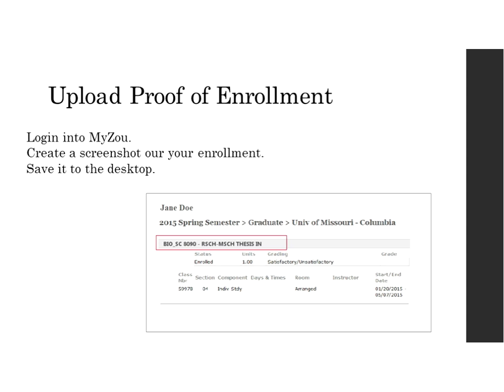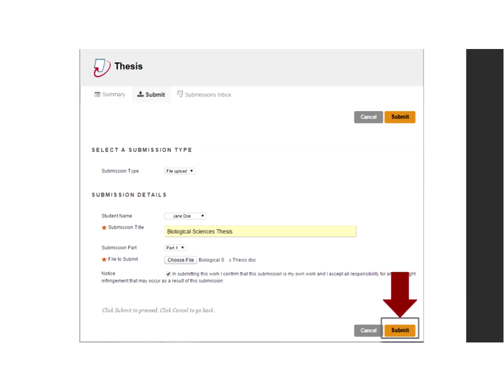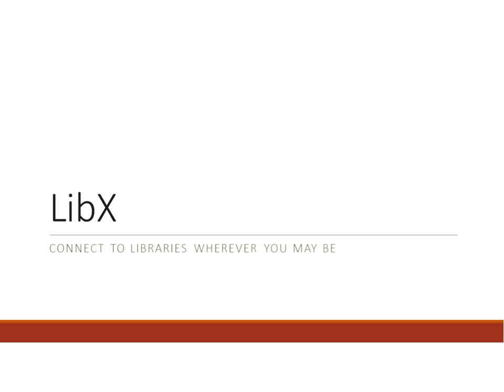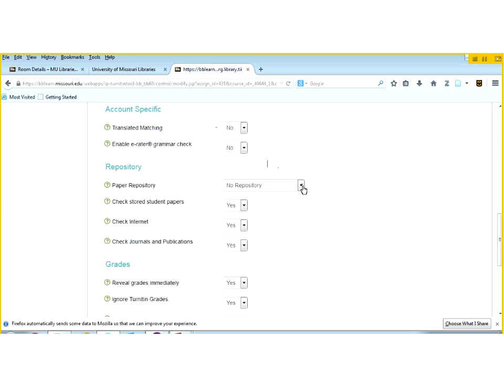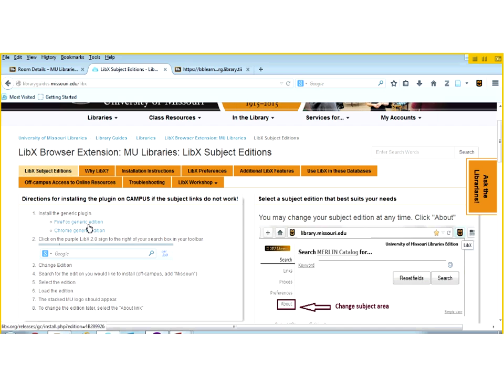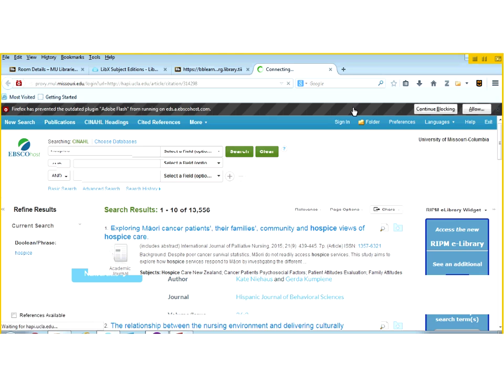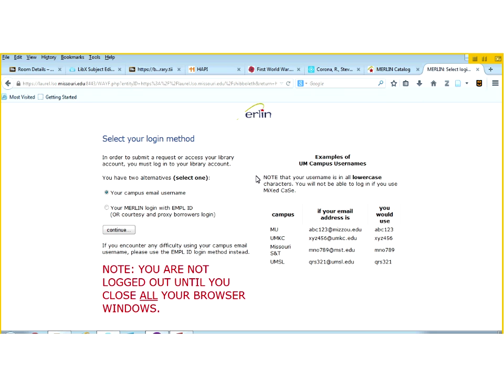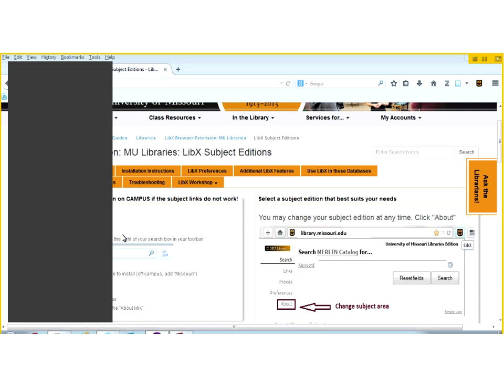Turnitin and LibX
Held on Oct. 23, 2015.
Learn about the online plagiarism detection service for your thesis and add LibX to your browser to link quickly from content found on the web to access the MU Libraries’ catalog, e-journals and e-resources.
Presented by:
Judy Maseles, Head Science Branch Libraries